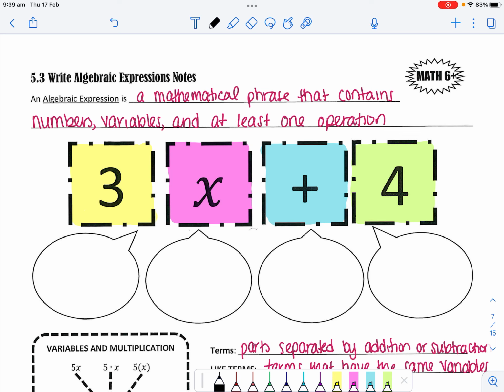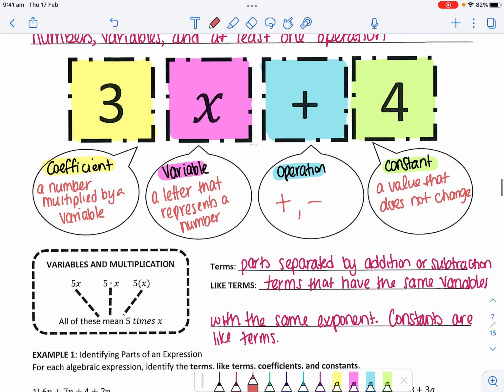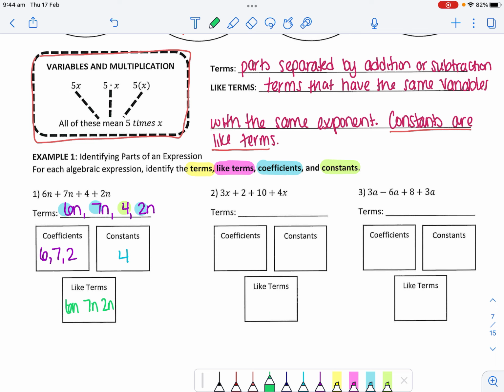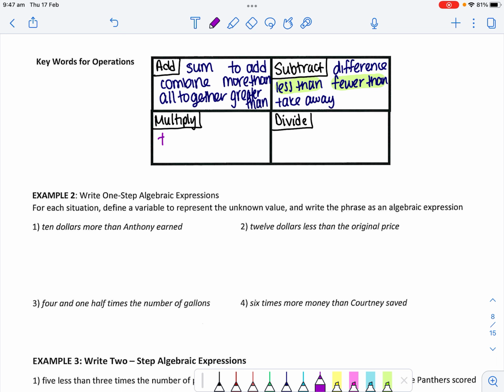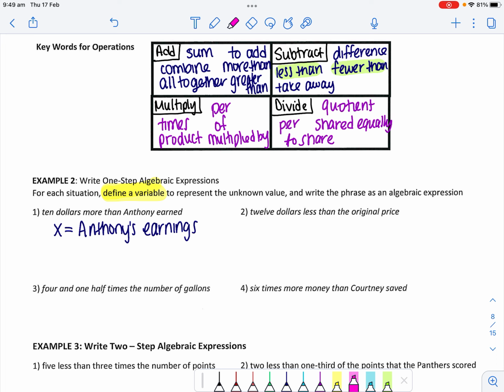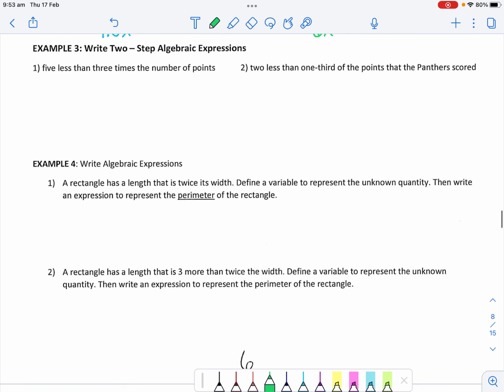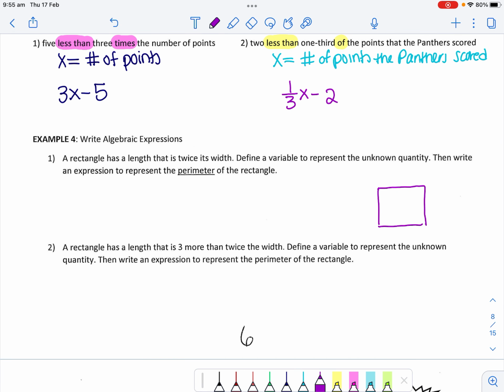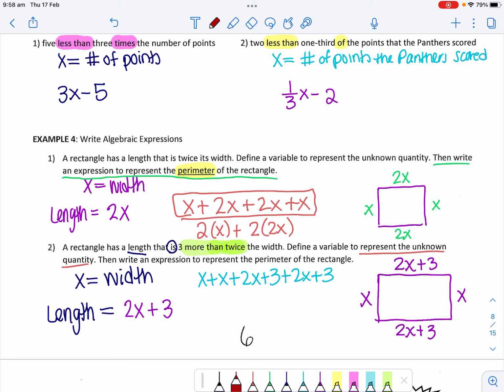6+ 5.3 Algebraic Expressions Notes